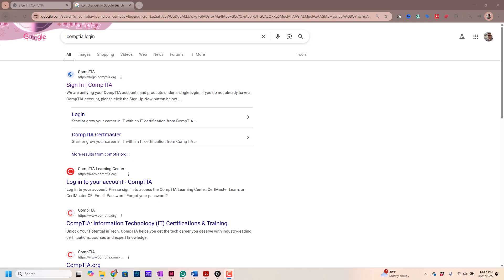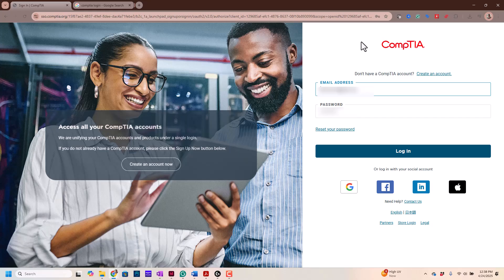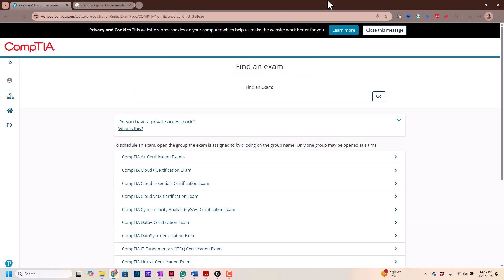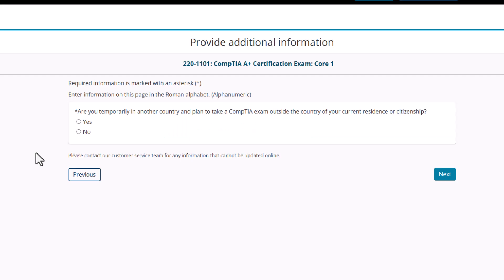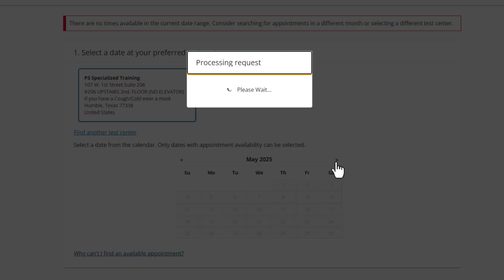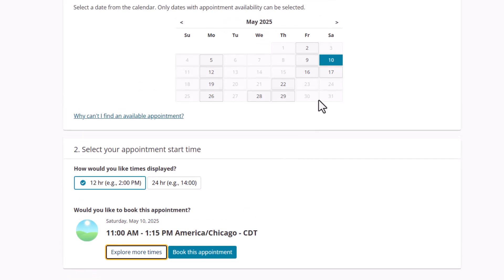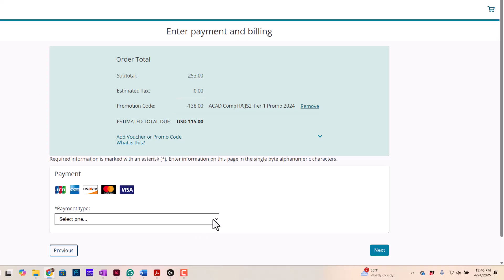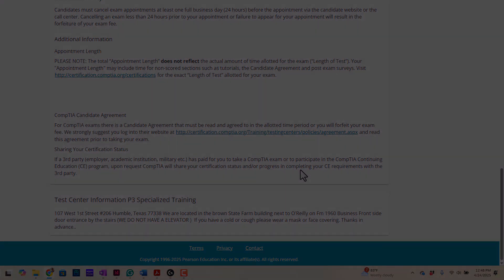How to buy and sign up to take a CompTIA exam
In this video, I show you how to make a CompTIA account, purchase your CompTIA exam voucher, and finally how to register to take your exam.

If you are a high school, college, or university student, be sure to check out significantly discounted vouchers through ; otherwise, check out for discount vouchers.